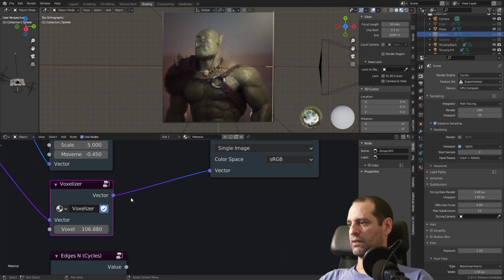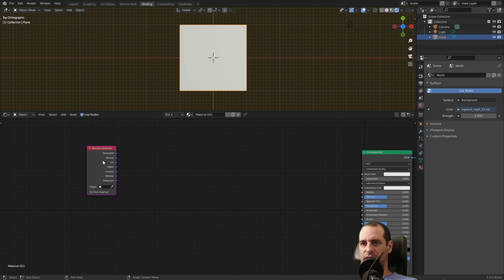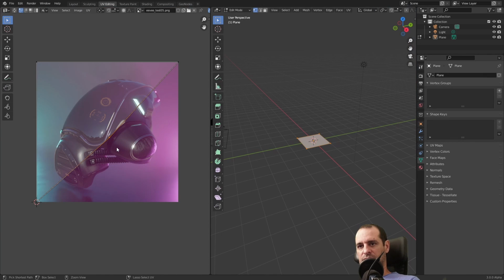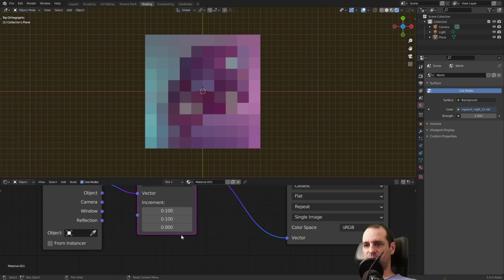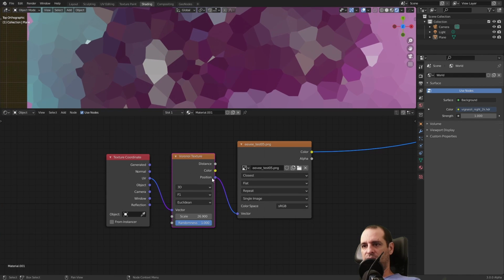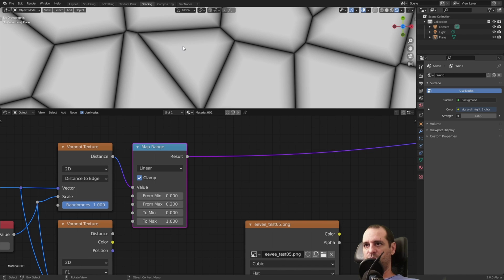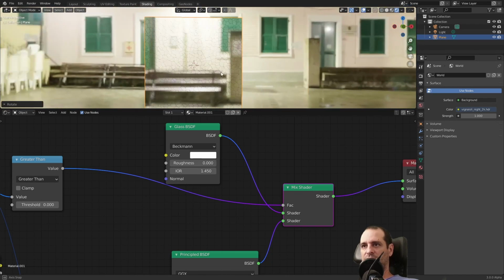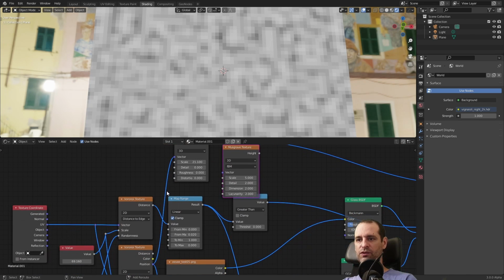Vitraux with Shader Nodes - Blender shader Tutorial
00:00 Intro
01:16 Start